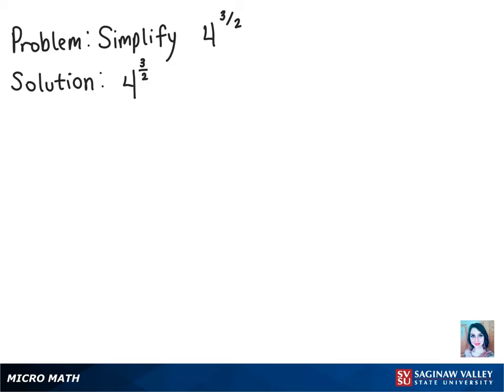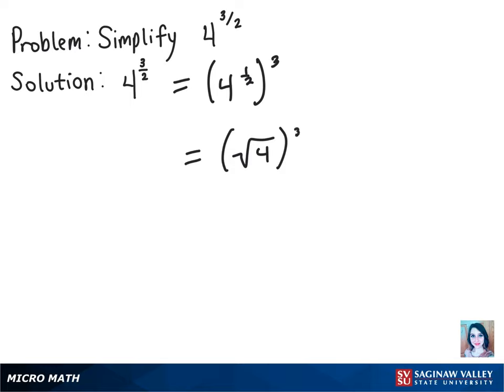Exponents: Simplify 4^{3/2}